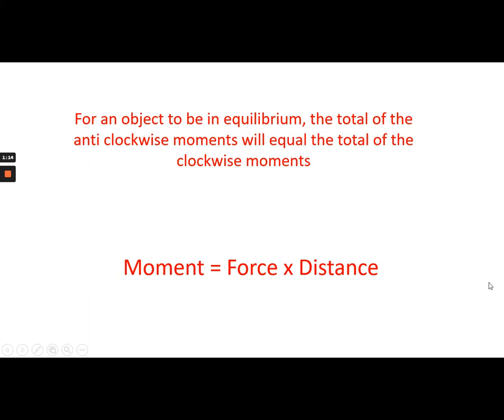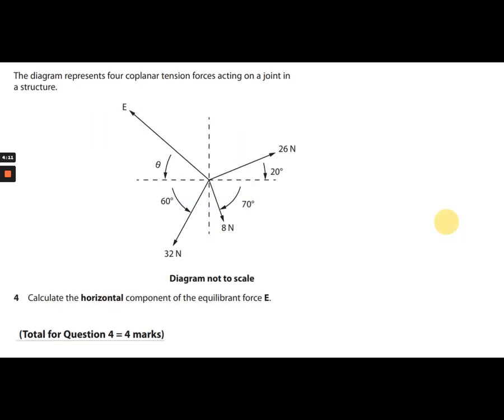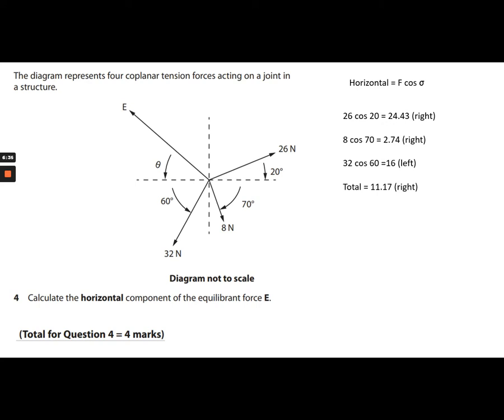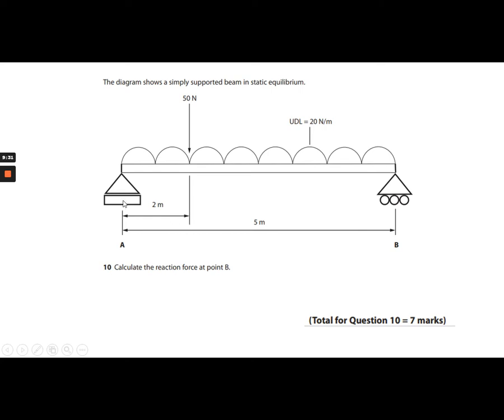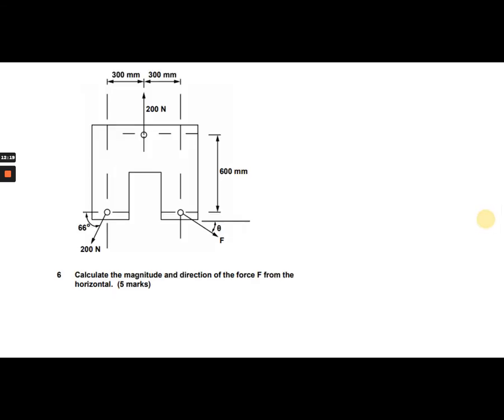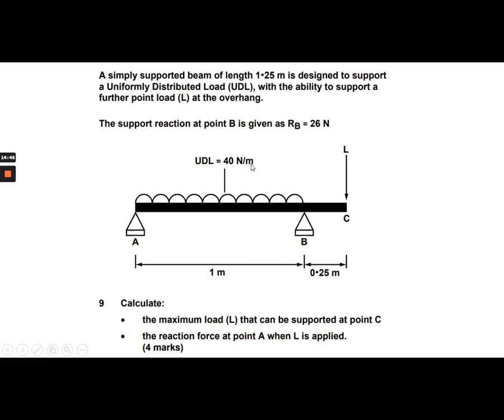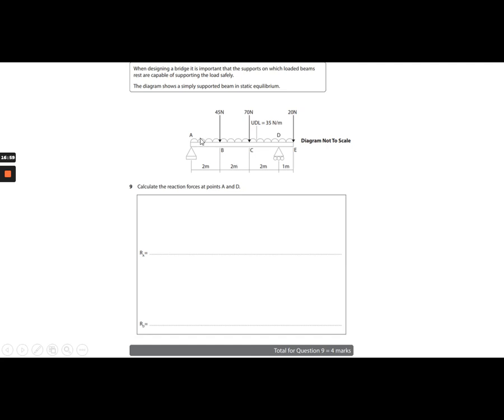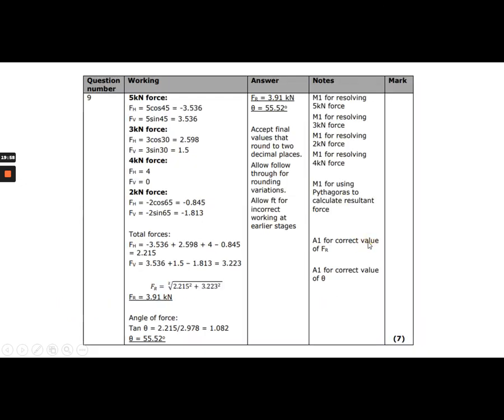B1 exam questions revision